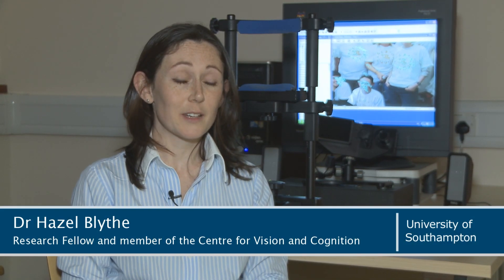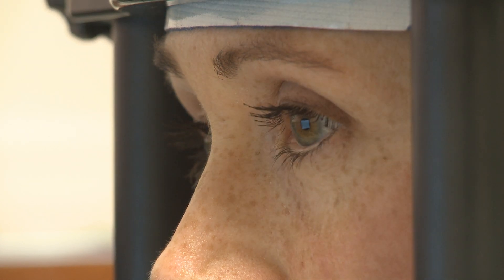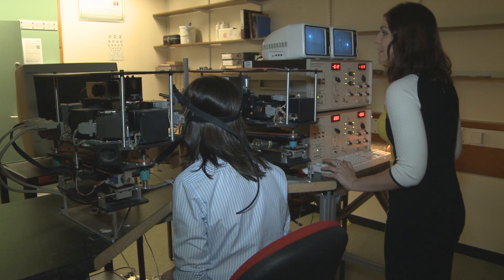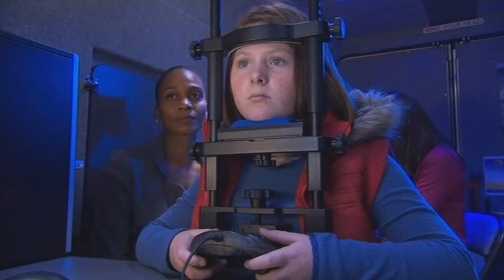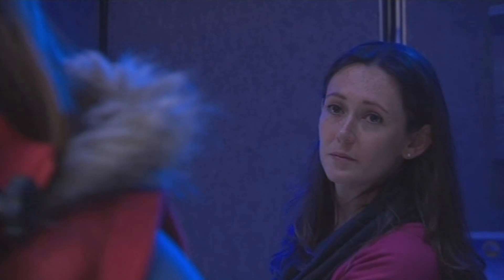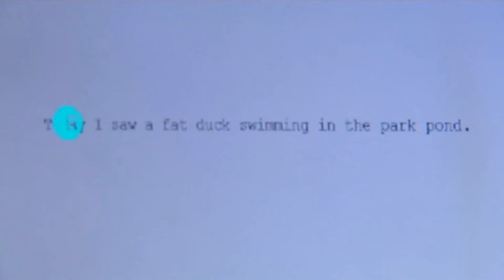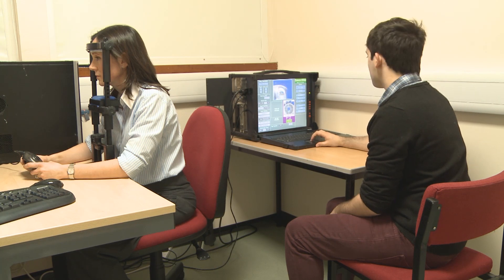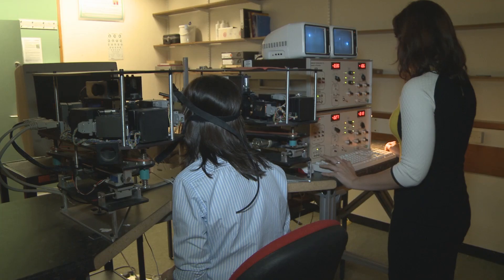CVC - University of Southampton - enhance your BSc Psychology studies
Dr Hazel Blythe talks about her fascinating research and outlines the opportunities our Psychology undergraduates have to be directly involved with research as it's happening within the Centre for Vision and Cognition. Her research focus is around children's literacy development.